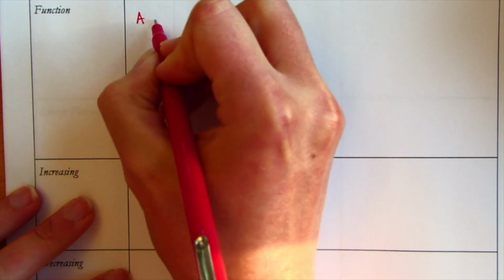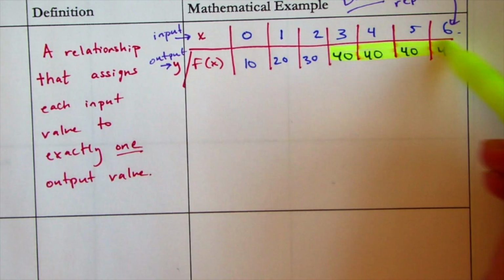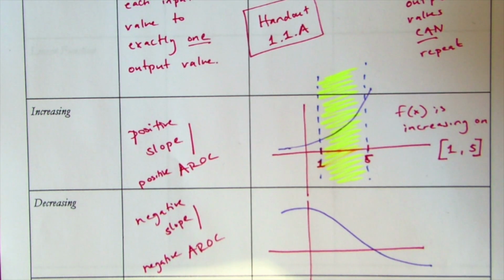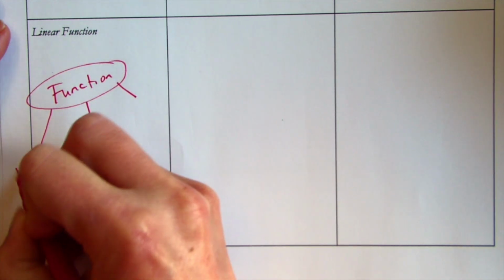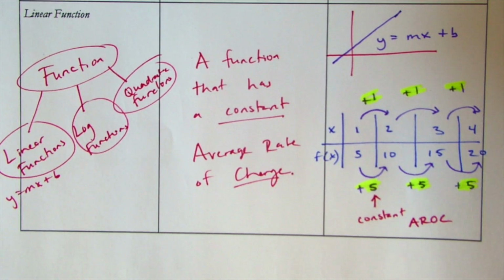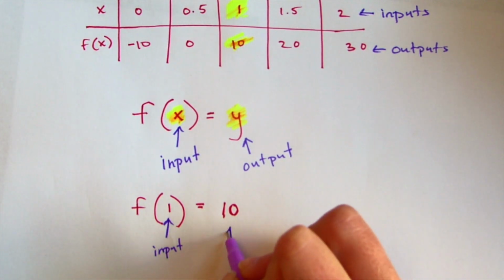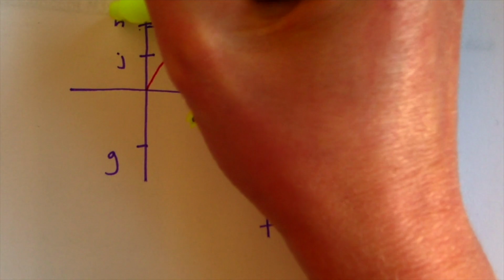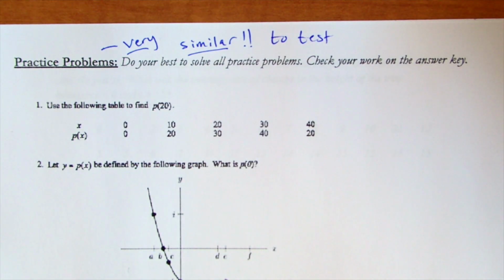Unit 1 Study Guide